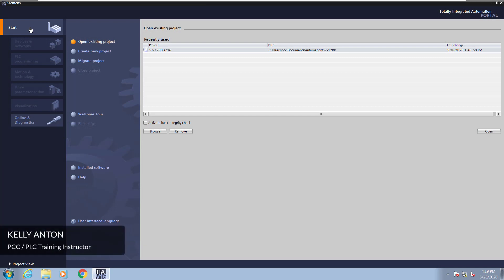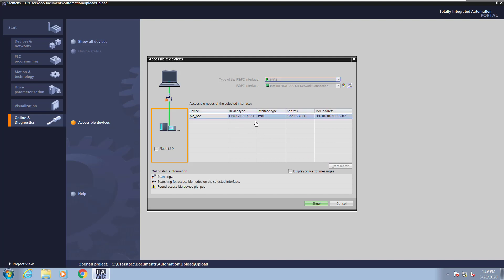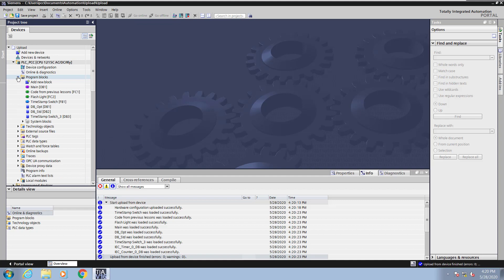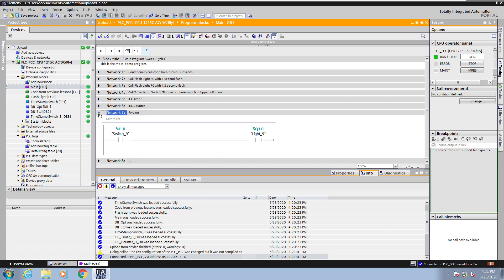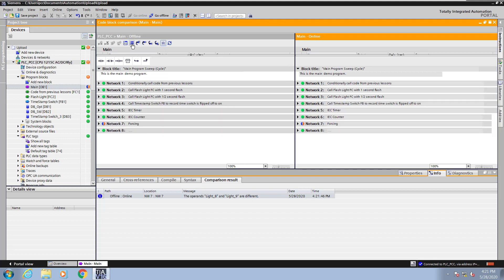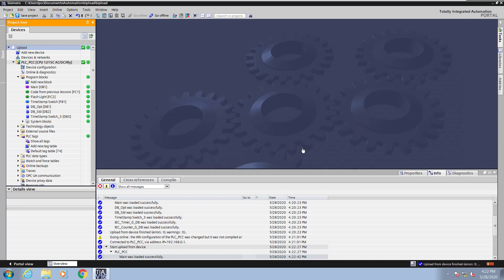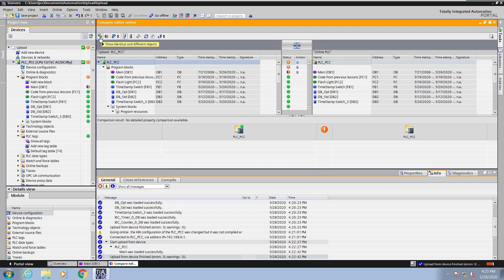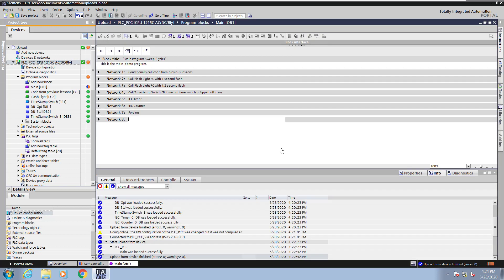Lesson 20 - Uploading and Compare Offline/Online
Learn about uploading and comparing offline vs. online program with Simatic STEP 7 in TIA Portal.